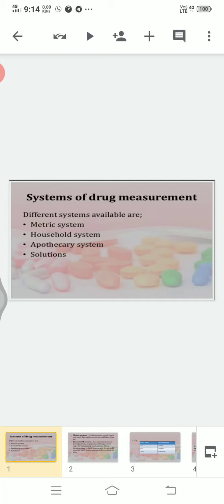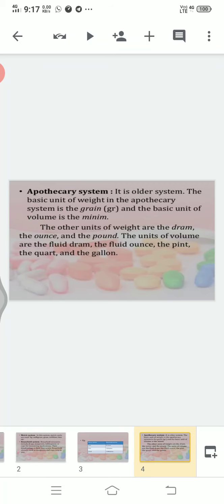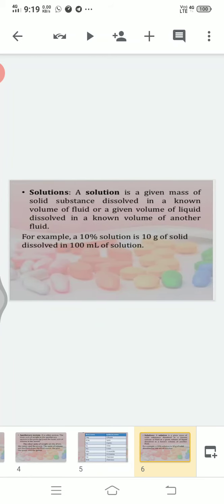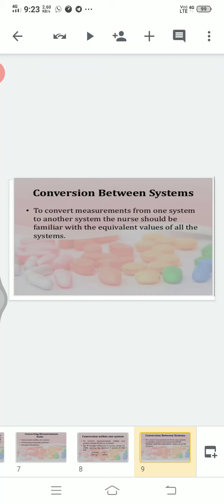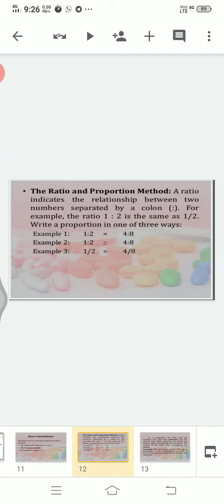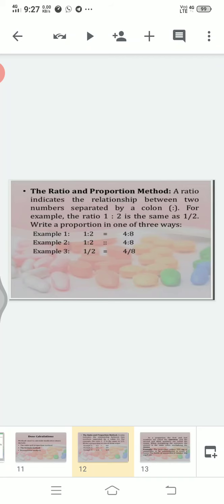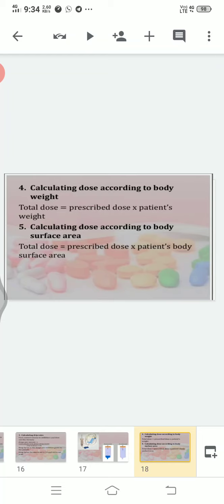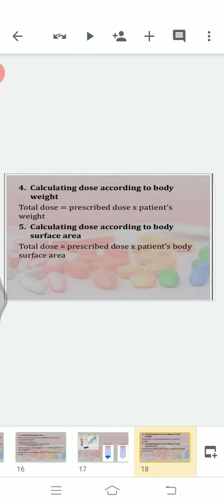June 19, 2020